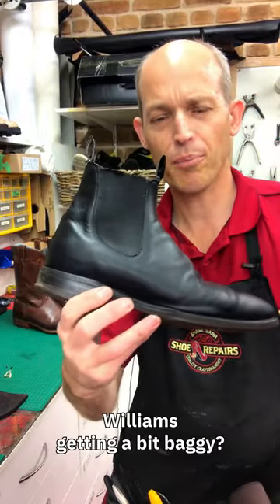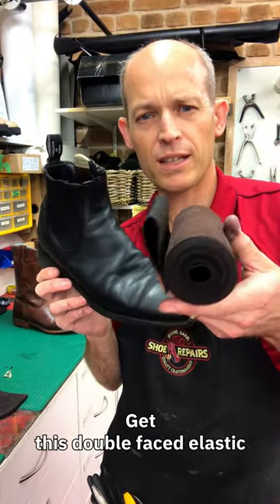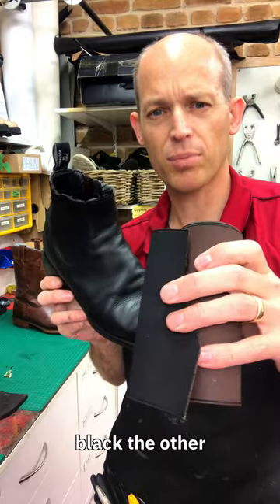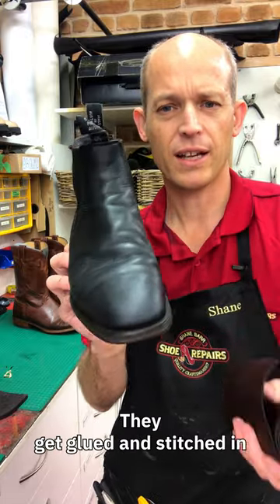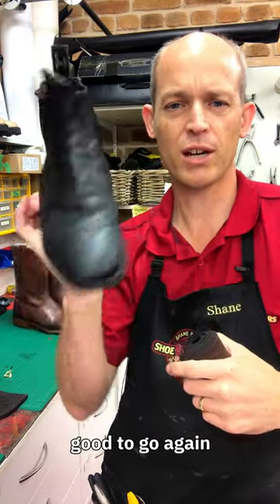RM Williams elastic gussets getting loose and baggy?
You can get the elastics replaced.